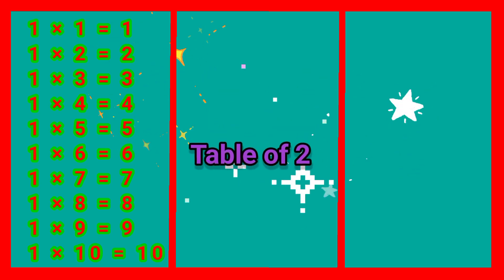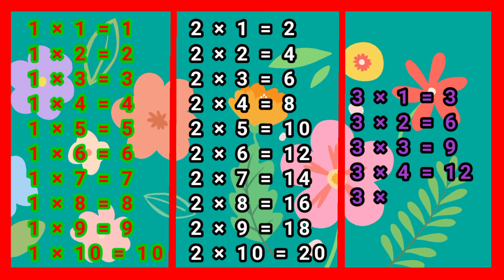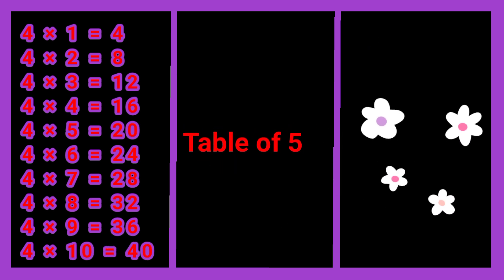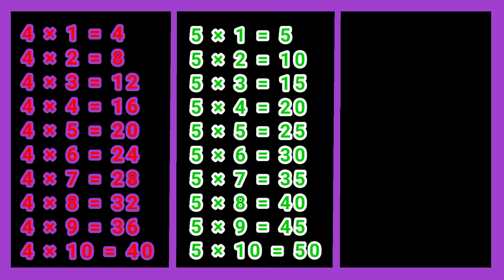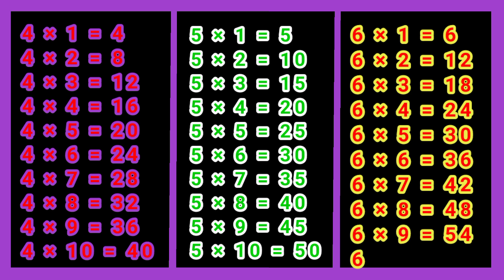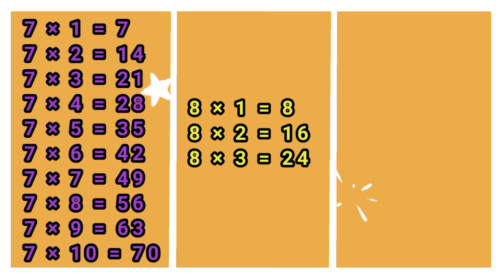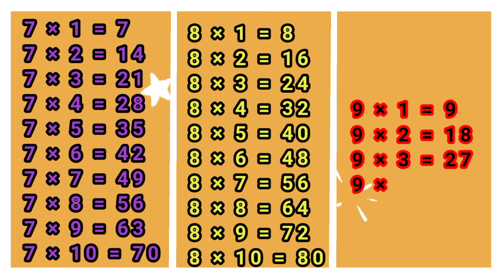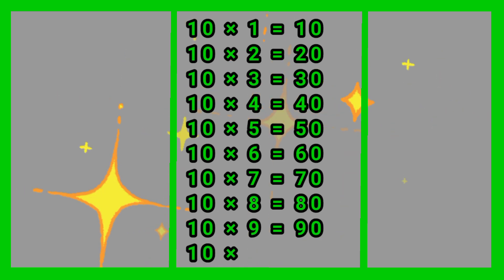Full Multiplication Tables 1 to 10 | Learn & Practice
📚 Learn Multiplication Tables 1 to 10 Easily! 🔢

This video will help kids and beginners quickly learn the multiplication tables from 1 to 10. Each table is presented in a simple and clear way, making it fun and easy to remember. 🎓✨

Perfect for students, teachers, and parents who want to make math learning simple and enjoyable. 🌈